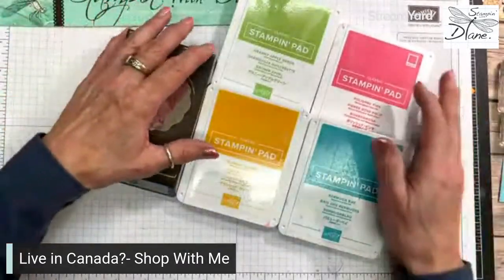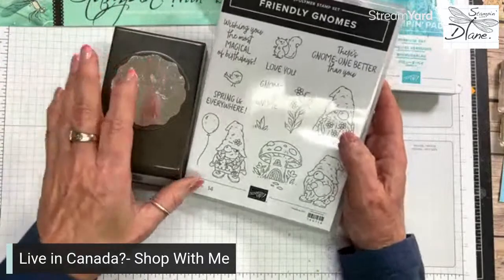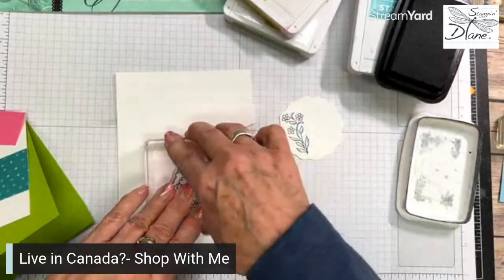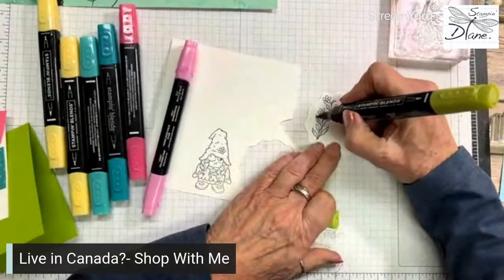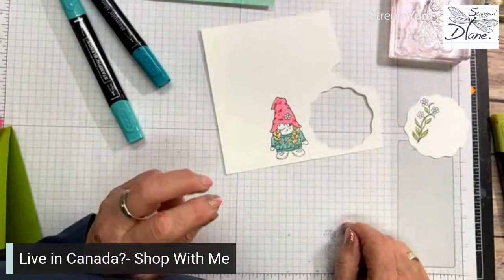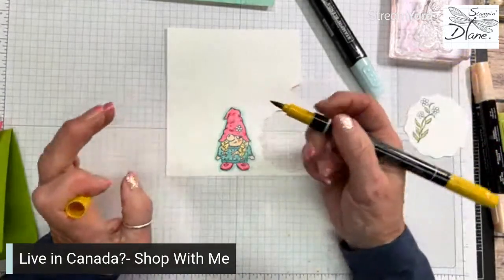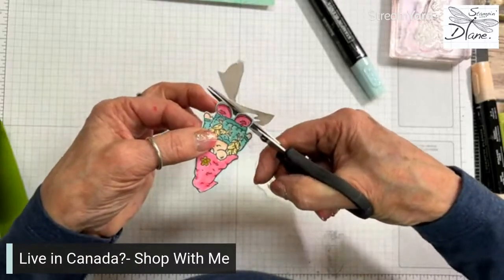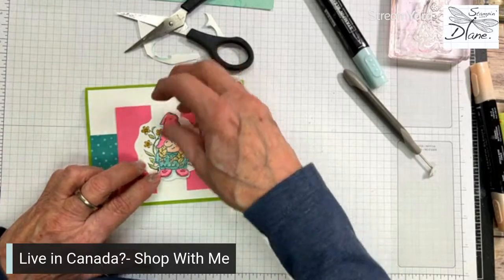Adorable Friendly Gnomes Card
Join me today for Mystery Challenge using the colours Polished Pink, Bermuda Bay, Granny Apple Green and Crushed Curry,

To get the measurements and supplies, head on over to my Blog by using this Blog will go live on Feb 18/23 @ Midnight Pacific

Here is the direct link to this card post. Blog will go live on Feb 18/23 @ Midnight Pacific
Brights 6" X 6" (15.2 X 15.2 Cm) Designer Series Paper [159258] - Price: $16.50